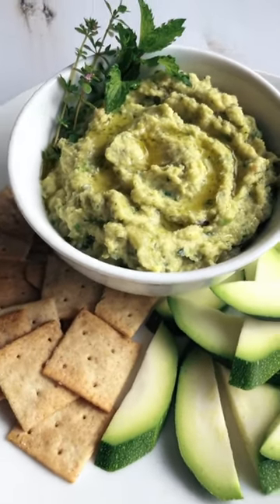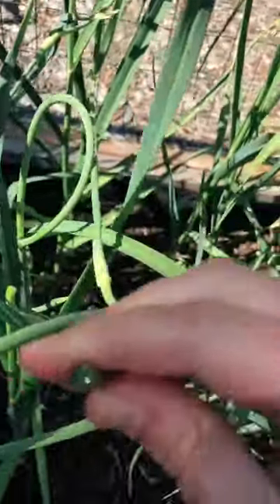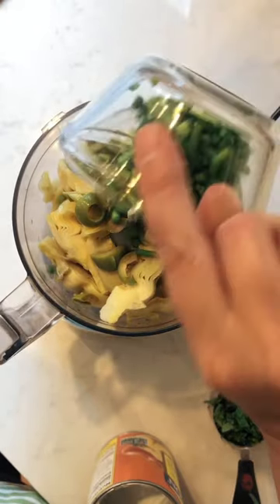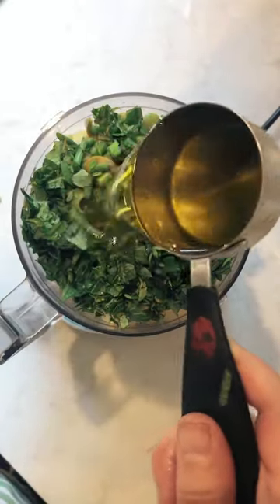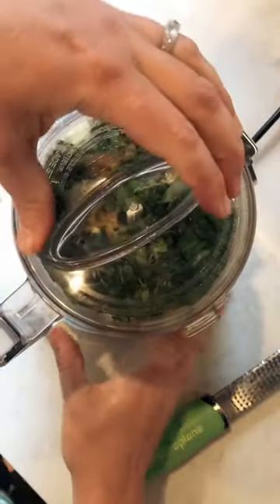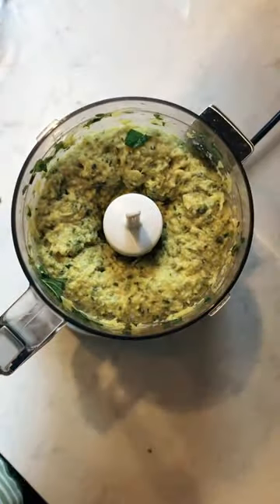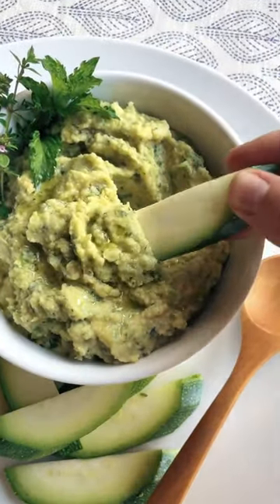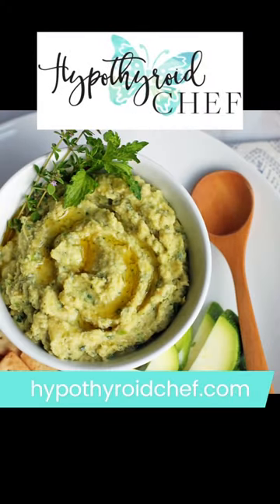Dairy-free Artichoke Dip! Gluten-free, Paleo, AIP. Recipe link in comments. 🌿🧄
Find more thyroid healthy recipes @HypothyroidChef